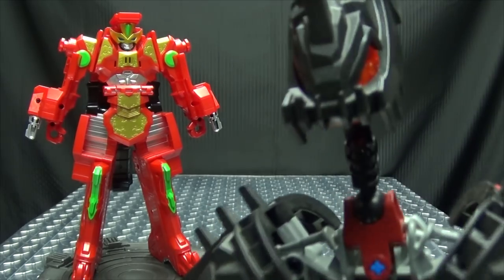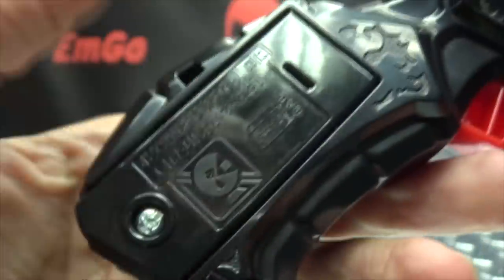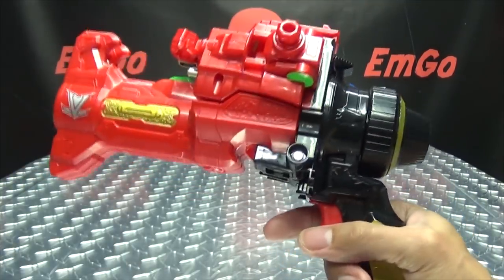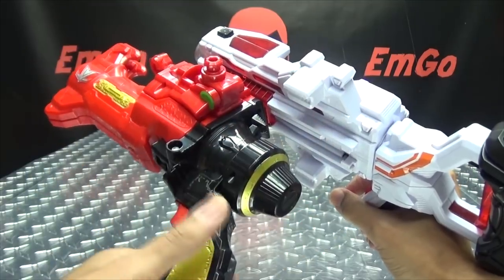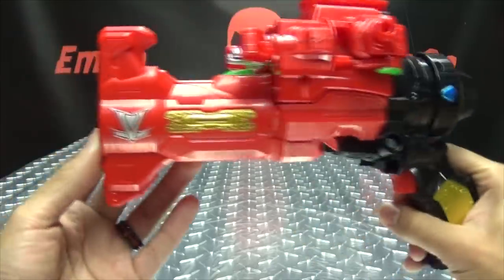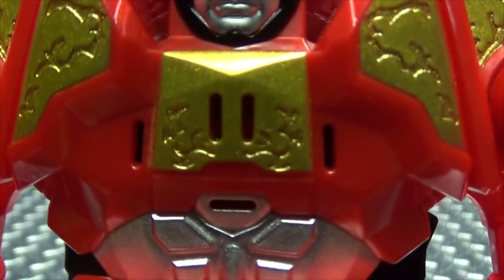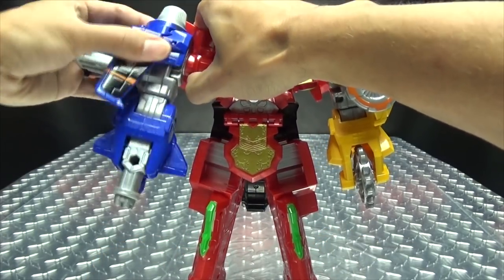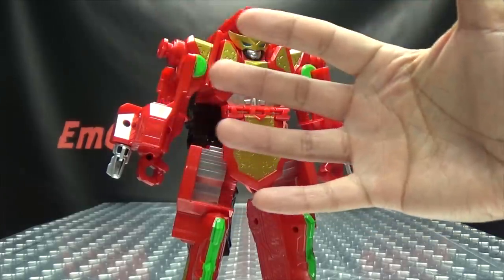Lupinranger vs Patranger DX LUPIN MAGNUM: EmGo's Super Sentai Reviews N' Stuff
Get Super Sentai toys here!